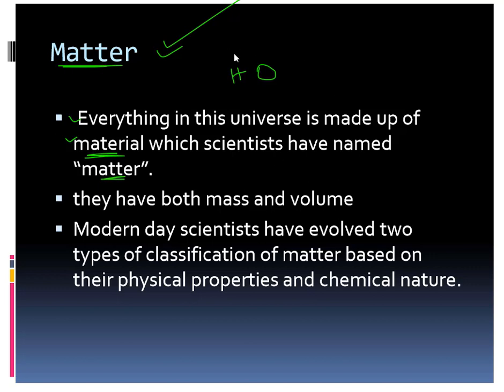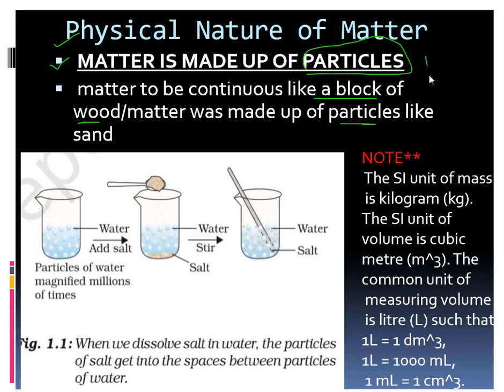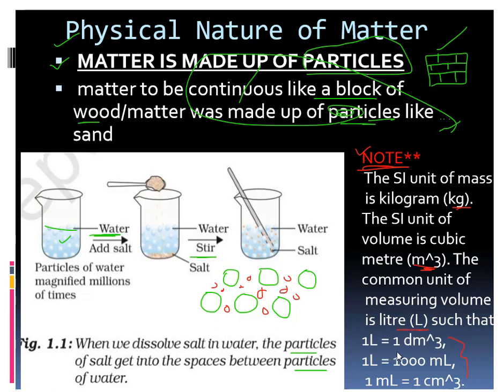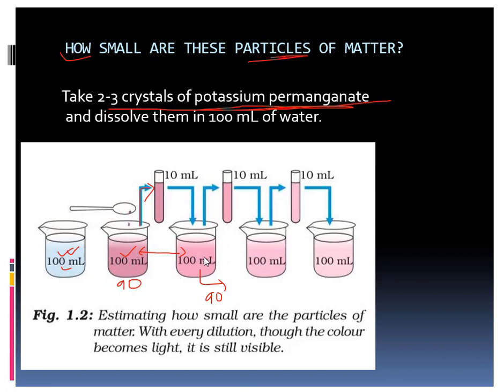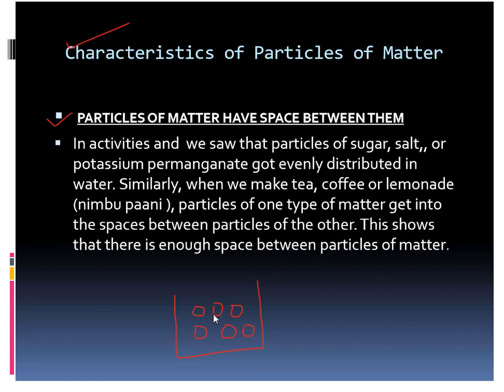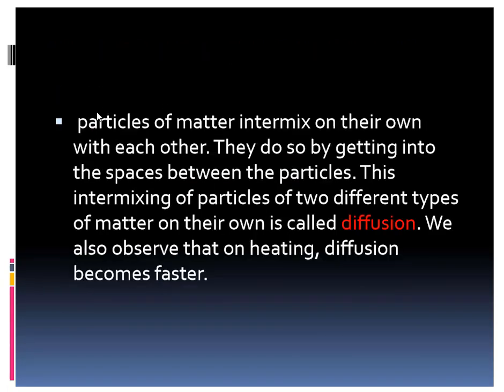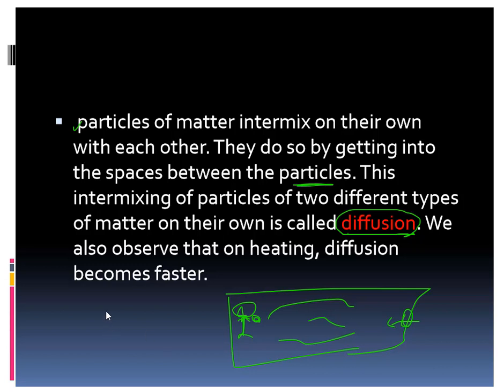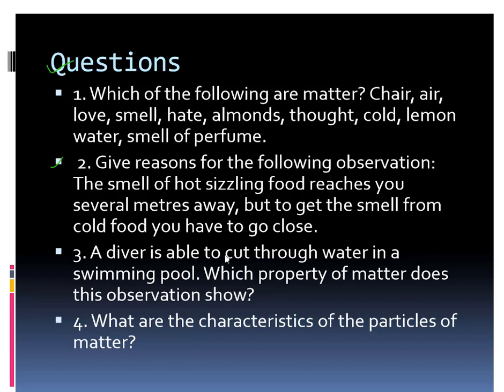CBSE Std IX Chemistry Ch 1Matter in our surroundings Part 1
In this video I have explained the basics of matter, diffusion.